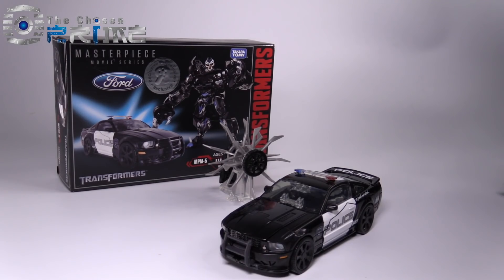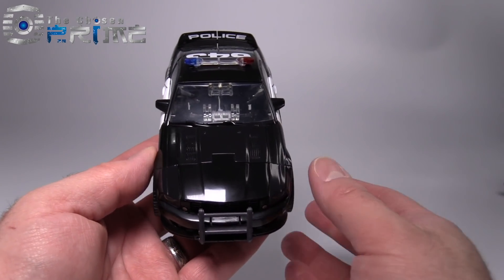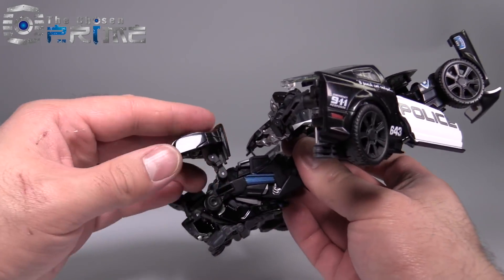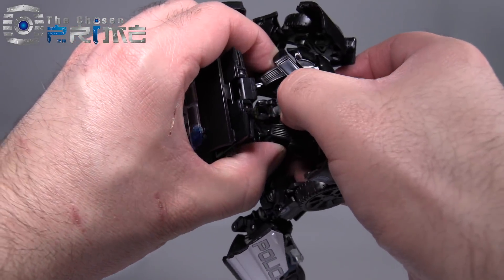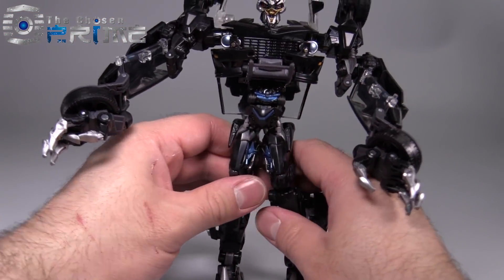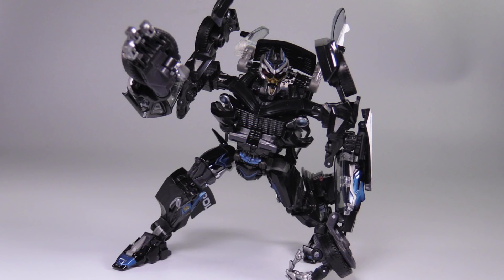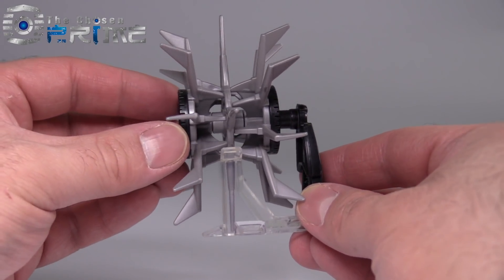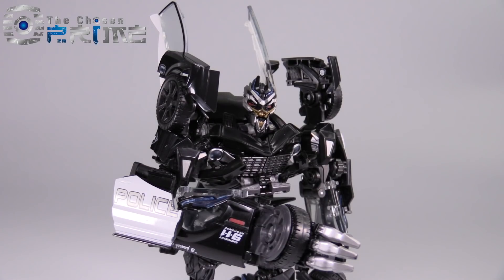Hasbro Movie Masterpiece MPM-05 Video Preview